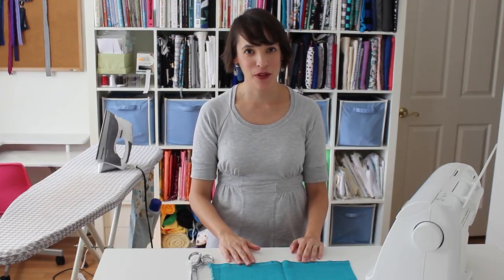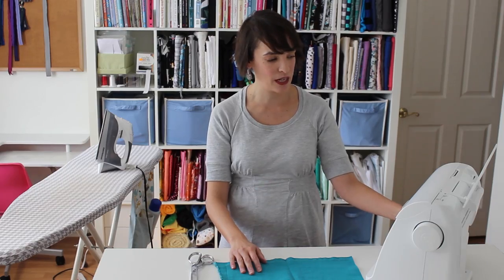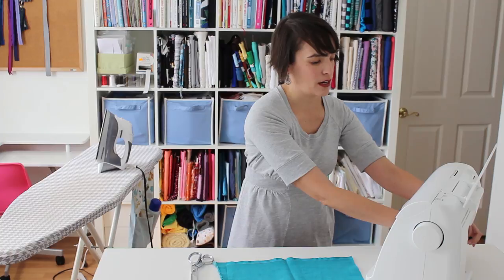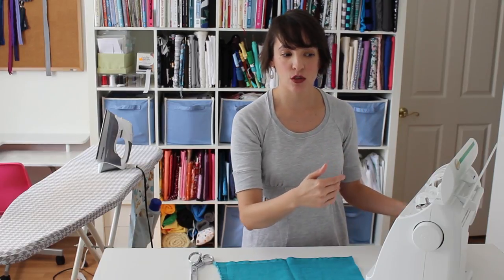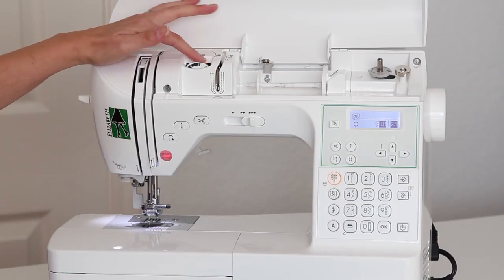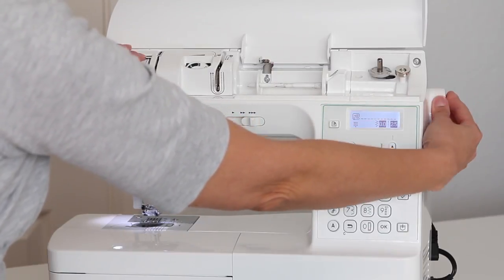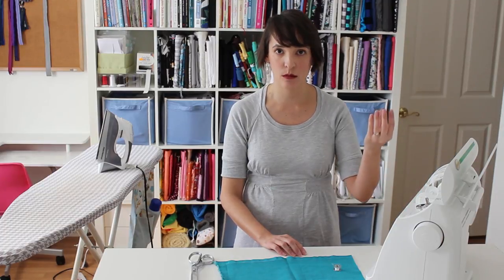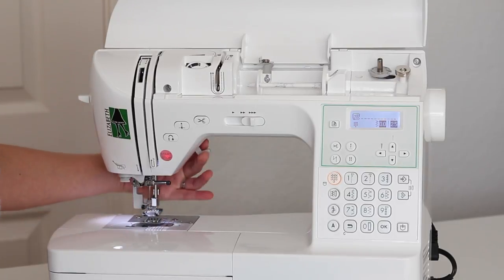Learn to Sew - Parts of a Sewing Machine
Learn the parts of a sewing machine and get on your way to sewing!